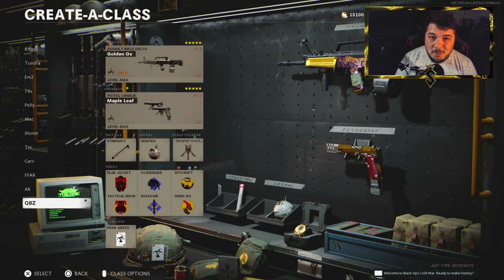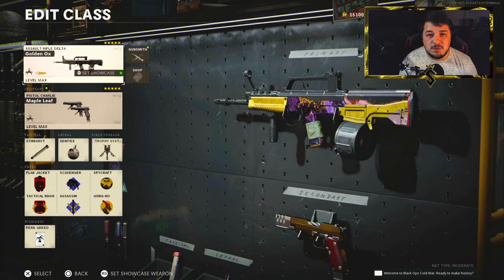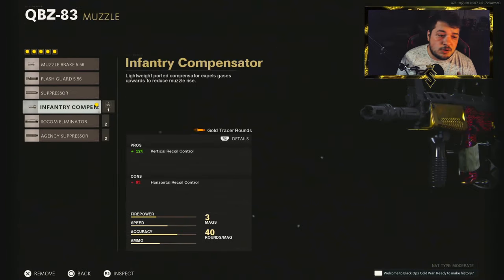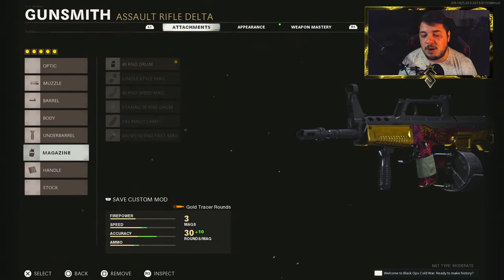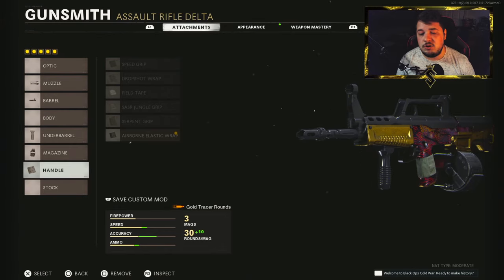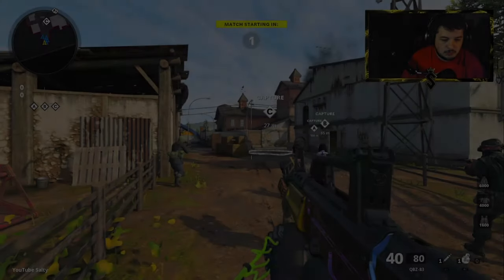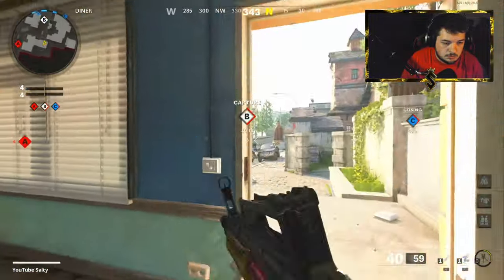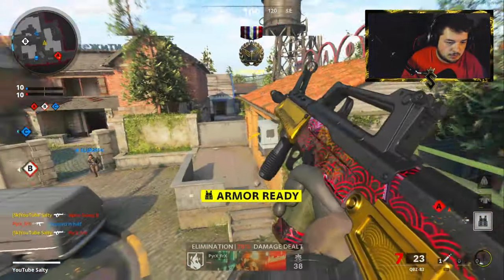MAX MOVEMENT "QBZ 83" IN SEASON 6! (BEST QBZ 83 CLASS SETUP) BLACK OPS COLD WAR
Tips & Tricks
Challenges
High Kill Gameplays
6v6's
Playing Tryhards

Timecodes:
0:00 - Intro